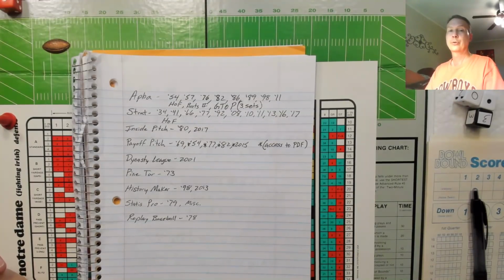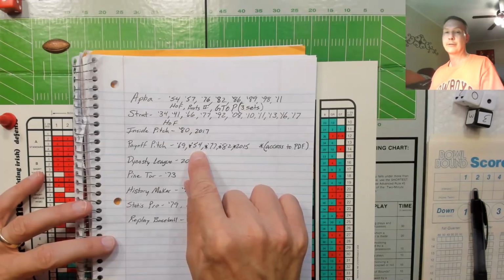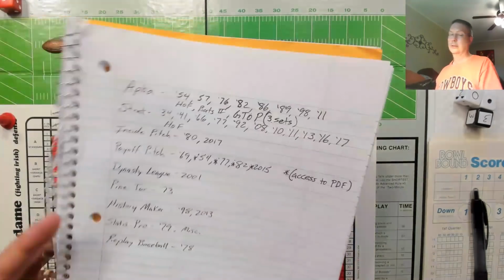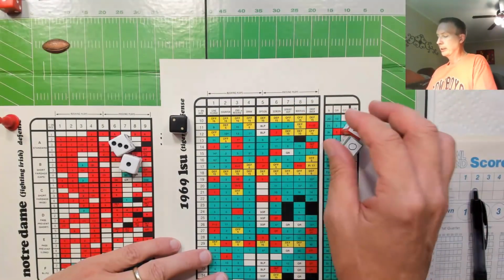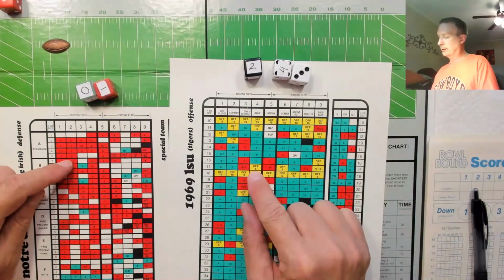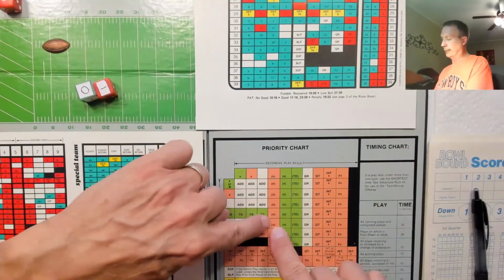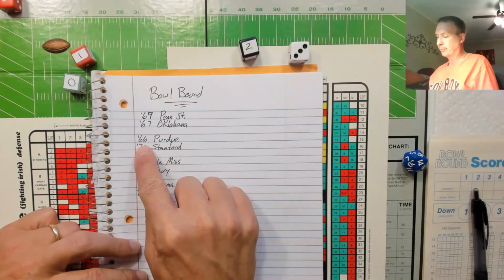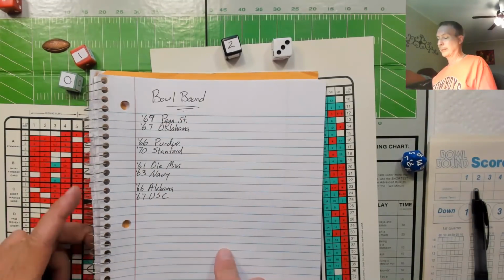Bowl Bound Intro and Baseball Inventory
A quick look at how Bowl Bound is played and my baseball inventory